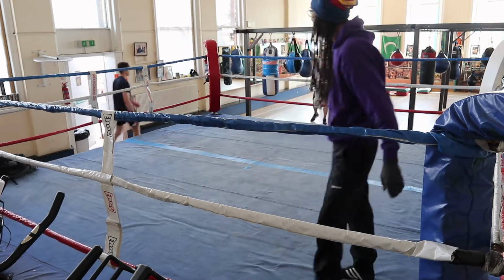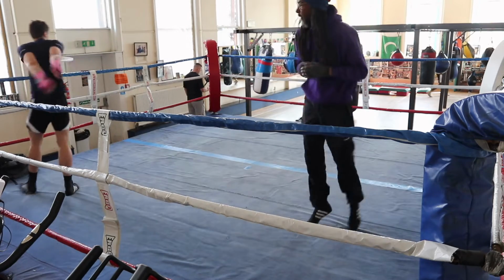Boxing a few tips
battery die on me so just a few tips hope you full-joy